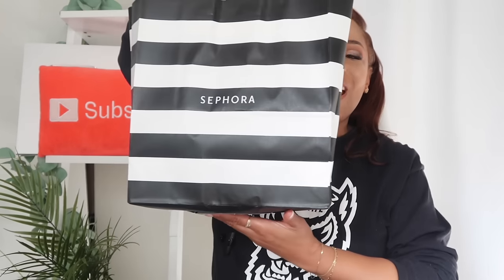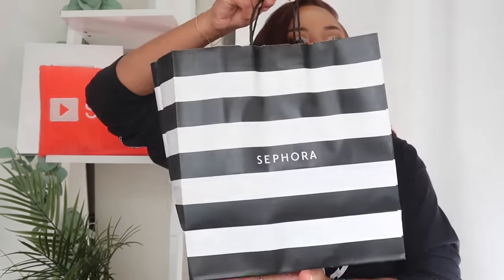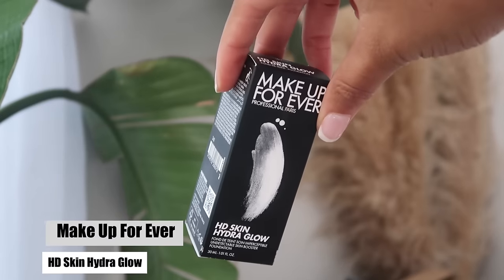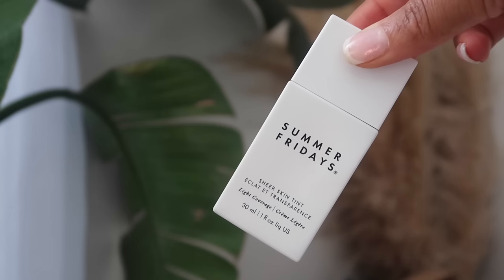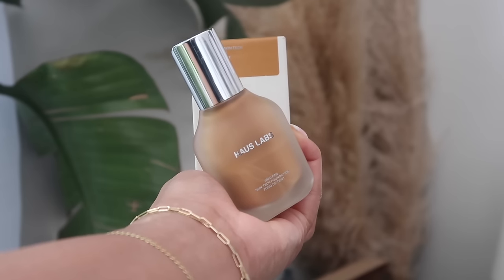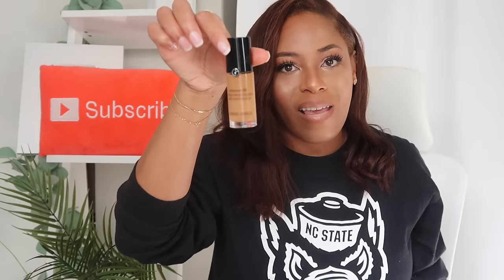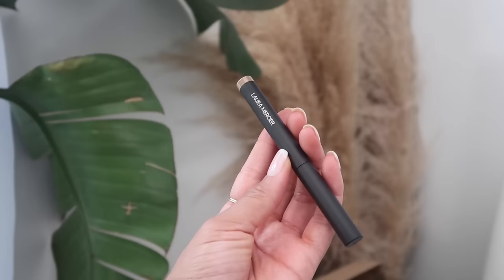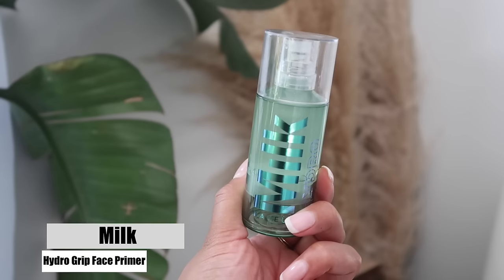2024 SEPHORA SPRING VIB SALE HAUL & MUST HAVE RECOMMENDATIONS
⭐️Hair Information⭐️
My Own Hair

⭐️Time Stamps⭐️
2:58 Makeup
15:21 Skincare
16:57 Fragrances
21:45 Online Purchases

⭐️Makeup  Mentioned⭐️
Makeup Forever HD Skin Hydra Glow Foundation ( Warm Maple)
Summer Fridays Sheer Skin Tint with Hyaluronic Acid (4.5)
Haus Labs Triclone Skin Tech Foundation ((370- Medium Neutral)
Armani Beauty Luminous Silk Foundation (8.5)
NARS Light Reflecting Advanced Skincare Foundation (Huahine)
Hourglass Vanish Airbrush Concealer ( Dune 7.5)
Laura Mercier Caviar Stick Eye Shadow (Caramel)
Milk Hydro Grip Hydrating Makeup Primer
One/Size Ultimate Blurring Setting Powder (Translucent )
Huda Beauty Easy Bake Loose Setting Powder ( Pound Cake)
Sephora Collection PRO Blush Brush #93
Sephora PRO Foundation Brush #64
One/Size On 'Til Dawn Mattifying Waterproof Setting Spray
Anastasia Soft Glam Eyeshadow Palette
Makeup By Mario Surreal Foundation F4 Brush

⭐️Skincare Mentioned⭐️
Youth to the People Superfood Kale + Green Tea Cleanser
The Inkey List Hyaluronic Acid (HA) Hydrating Face Serum
The Inkey List Retinol Fine Lines and Wrinkles Serum
The Ordinary Glycolic Acid 7% Exfoliating Toner
Dermalogica Multi-Active Toner
The Inkey List 5% Vitamin C & EGF Brightening Serum
Glow Recipe Watermelon Niacinamide Hue Drops Sun Glow

⭐️Fragrances Mentioned⭐️
Armani Beauty My Way Eau de Parfum
Prada Paradoxe Eau de Parfum
Valentino Coral Fantasy
Carolina Herrera Good Girl Blush Eau de Parfum
Forvr Mood You Remind Me Eau de Parfum
Kilian Love, Don't Be Shy

Revlon Colorstay (Combination Toast and Caramel)
NARS All Day Luminous Weightless (Cadiz)
Milani Conceal + Perfect 2‑in‑1 Foundation (9 Tan)
Maybelline Better Skin (90 Warm Honey)
L'Oreal True Match Lumi (N7-8)
Maybelline Dream Cushion (55 Caramel)
MAC Face and Body (C6)
L'Oreal True Match (W7 and N7)
MAC Studio Sculpt (NC45)
Maybelline Fit Me Matte & Poreless (Toffee Caramel)
MAC Next to Nothing (Dark)
Lancome Teint Idole Ultra (450 Suede N)
NARS Pure Radiant Tinted Moisturizer (Malaga)
MAC Prolongwear Nourishing Waterprro Foundation (NC45)
L'Oreal True Match Infallible Pro Matte Foundation (108/109)
CoverGirl Vitalist Healthy Elixir Foundation (757- Golden Tan)
Estee Lauder Double Wear Stay-In-Place Makeup (5W1/Bronze)
Lancome Teint Idole Ultra Longwear Foundation Stick (450 Suede N)
Mac Studio Finish Foundation (NC45)
Urban Decay All Nighter Foundation (8.75)
L'Oreal Pro-Glow Foundation ( 210- Classic Tan)
Maybelline Super Stay Full Coverage Foundation (Warm Sun)
Bobbi Brown Skin Foundation ( Golden- 6)
Becca Ultimate Coverage ( Amber)
Hourglass Vanish Seamless Finish Foundation Stick(Golden Amber)
NARS Natural Radiant Longwear Foundation (Huahine)
Covergirl TruBlend Matte Made Liquid Foundation (Warm Sun)
Laura Mercier Tinted Moisturizer (Tan)
NYX Can't Stop Won't Stop (Warm Caramel)
Too Faced Born This Way (Brulee)
Juvia's Place I Am Magic Foundation ( 435 Punta Cuna)
Dior Backstage Face & Body Foundation ( 4.5N)
Studio Skin Full Coverage 24 Hour Foundation (3.35)
Fenty Pro Filt'r Hydrating Longwear Foundation (370)
Maybelline Dream Urban Cover Foundation ( Toffee)
L'Oreal Infallible Fresh Wear Foundation (510)
ELF Flawless Finish Foundation (Maple)
Maybelline Dream Radiant Liquid Foundation ( 120 Caramel)
Makeup Forever HD Skin Undetectable Longwear Foundation (3Y56 Warm Hazelnut)
L'Oreal Paris True Match Nude Hyaluronic Tinted Serum Foundation ( 7-8 Tan Deep)